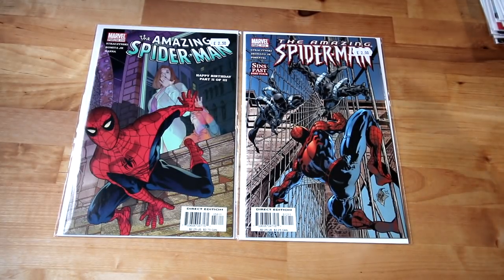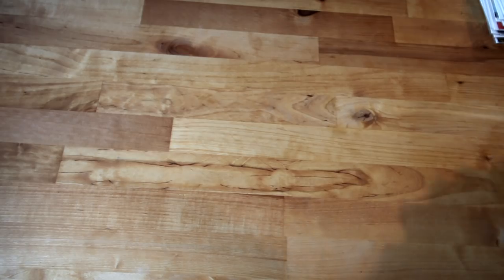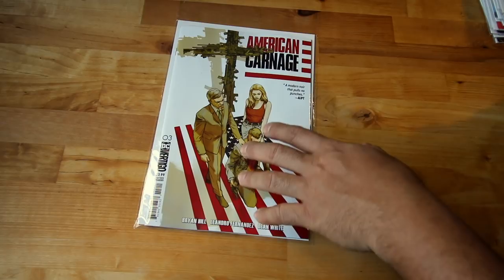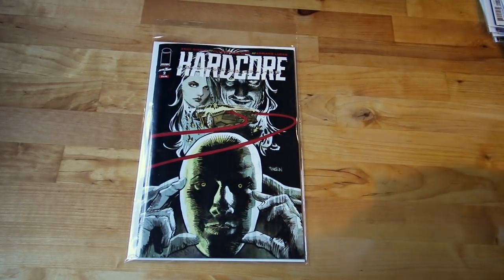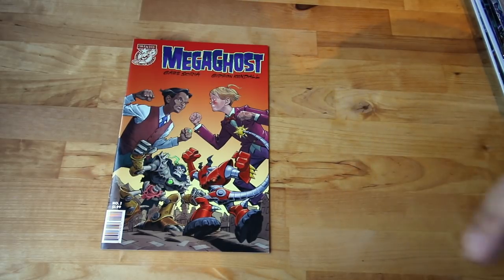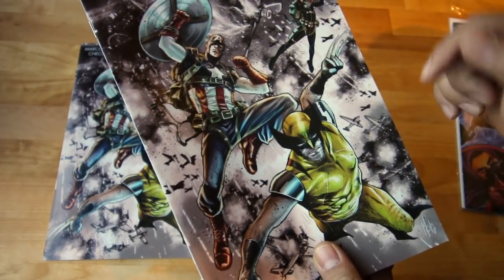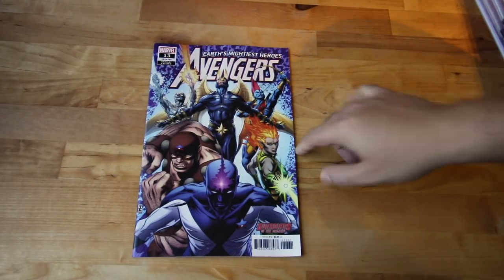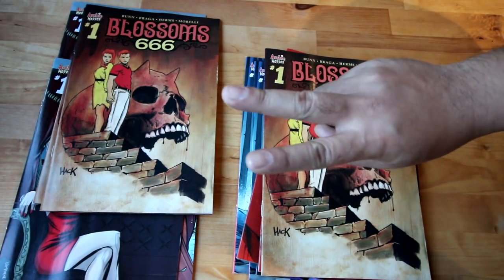COMIC BOOK HAUL/PULL LIST JAN 23, 2019 KEY COMICS & VARIANTS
MASSIVE COMIC BOOK HAUL/PICKUPS JAN 23, 2019 KEY COMICS & LOADS OF VARIANTS.

ITS THE BIGGEST HAUL I EVER HAD. HOPE YOU LIKE IT.

Ebay shop